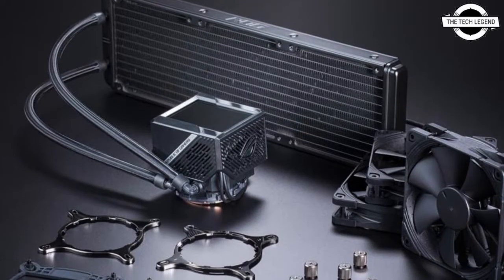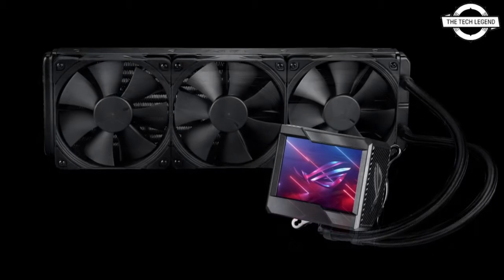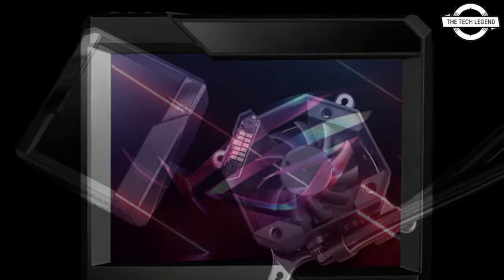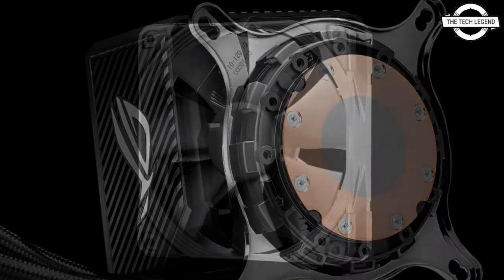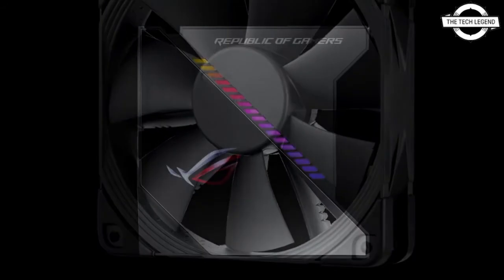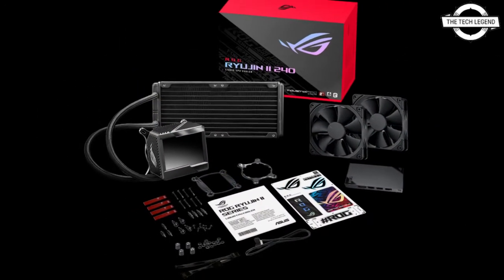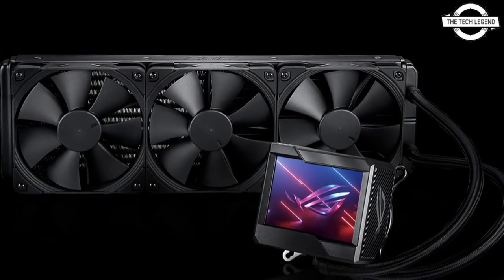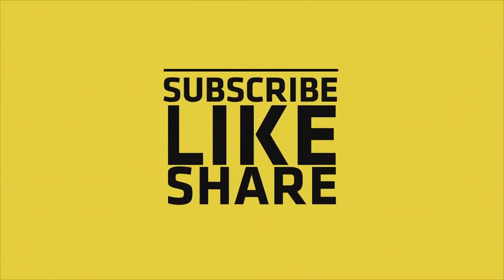ASUS ROG Ryujin, ROG Strix, And TUF Gaming AIO Launched With LGA 1700 Mounting Kits -12th Generation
PRODUCT DETAILS & ORDER FROM AMAZON

ASUS announced today that from October 2021, all ROG Ryujin, ROG Strix and TUF Gaming All-in-One (AIO) CPU coolers will be shipped with an LGA 1700 mounting kit. This was developed to allow full compatibility with all Z690 motherboards released this fall for the innovative 12th generation Intel® Core ™ desktop processors. The kit for these premium AIO coolers contains a mounting bracket, a backplate and four screws. The full list of compatible ASUS AIO coolers can be found below: ROG Ryujin II 360, ROG Ryujin II 240, ROG Strix LC II 360, ROG Strix LC II 360 ARGB, ROG Strix LC II 280 ARGB, ROG Strix LC II 240, ROG Strix LC II 240 ARGB, ROG Strix LC II 120 ARGB, TUF Gaming LC 240 ARGB and the TUF Gaming LC 120 ARGB. The ASUS coolers come with a six-year warranty and powerful cooling fans. Certain models also have a customizable LCD panel and ARGB LEDs. All ASUS Z690 motherboards have LGA 1200 mounting holes in addition to the LGA 1700. So if current owners of ASUS AIO coolers have an LGA 1200 mounting kit that came with their cooler, they can easily upgrade to any ASUS Z690 motherboard.